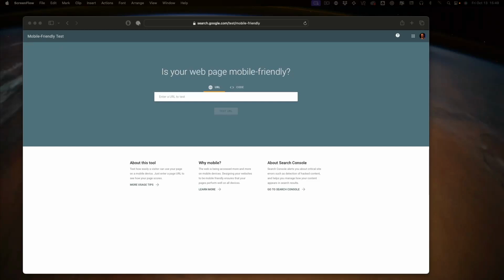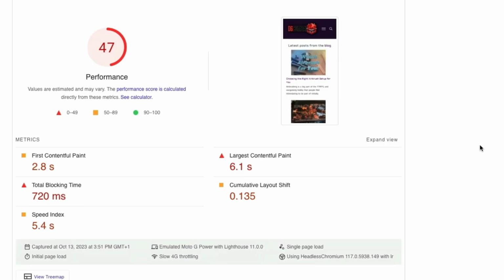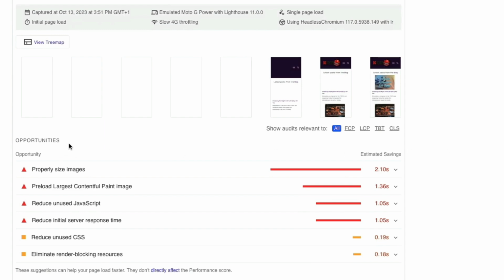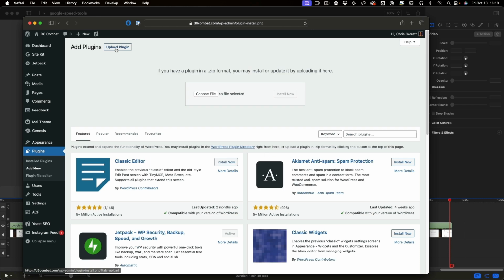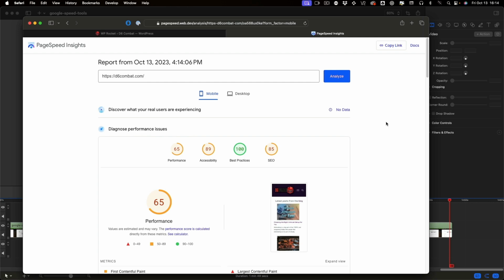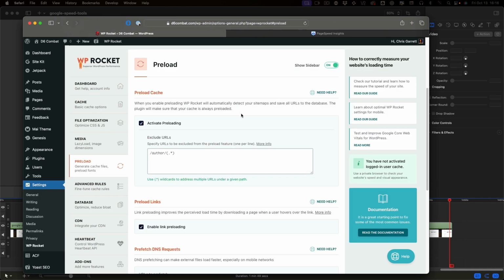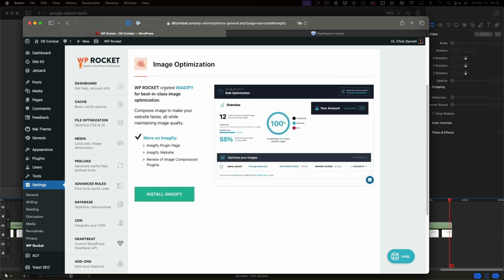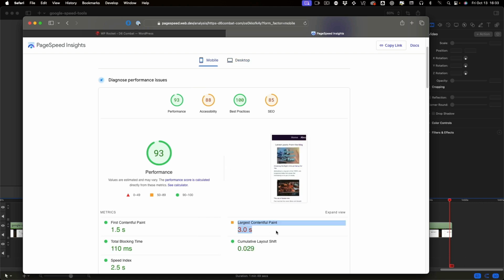How to Speed Up Your WordPress Site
Essential Google tools that help enhance website usability and mobile performance.

The Google Mobile-Friendly Test and the PageSpeed Insights tool to assess and analyze website speed and usability. Key metrics like First Contentful Paint, Cumulative Layout Shift, and Total Blocking Time, along with how to identify areas for improvement.

WP Rocket plugin (optimize the site’s performance), making notable improvements to loading times after adjusting settings.

Optimizing website performance to ensure a better user experience, revealing significant gains from simple adjustments. ---

**New to growing your blog into a real business? Start here** →

How Authority Bloggers Make 6 Figure Businesses from Home - Strategy Workshop featuring Lewis Howes

📥 **Get My Free Blog Strategy Toolkit**
Practical ebooks, worksheets, and free tools to turn your blog into a business:

👥 **Join the Authority Bloggers Facebook Community**

### What is *Business of Blogging with Chris Garrett*?

This channel is for coaches, consultants, course or digital product creators, and bloggers who want to stop guessing and start growing - without hype or hustle.

You’ll find real-world strategies to build authority, grow your audience, and turn content into clients or product sales.

Expect videos on:

* Blogging strategy
* Email list building
* Digital product creation
* SEO that makes sense
* Social content that converts
* Simplifying content creation
* Systems that scale

All explained clearly, without jargon or fluff.

📌 **Topics Covered**:
Blog monetisation strategies, evergreen content planning, how to get more email subscribers, blogging for coaches, blogging for consultants, authority site tips, audience growth without paid ads, content marketing workflow, lead magnet ideas, blog SEO 2025, content repurposing systems, email conversion tips, digital product creation.